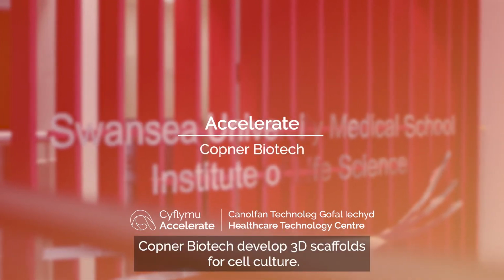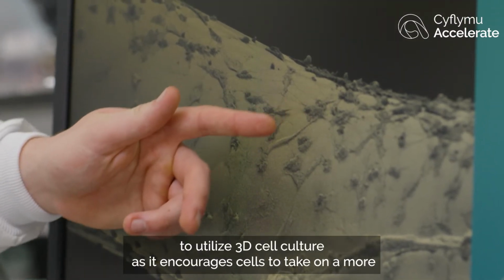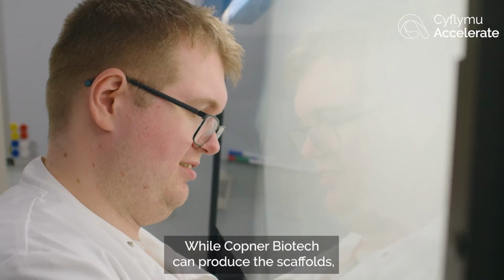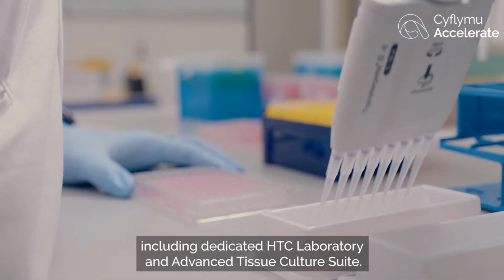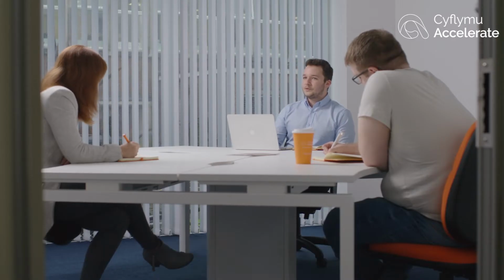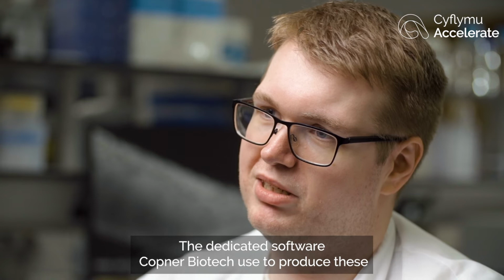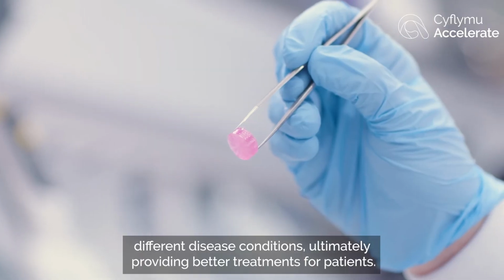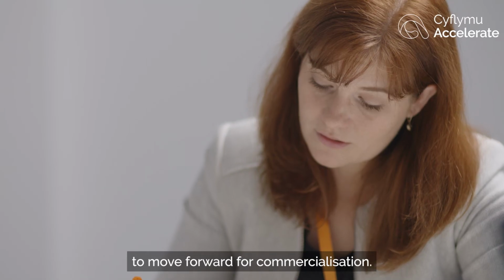Healthcare Technology Centre & Copner Biotech: Sterilisation and cellular toxicity testing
Copner Biotech's state-of-the-art design and manufacturing process enables 3D cell culture scaffolds to be produced based on concentric shape constructs, such as circles, providing a consistent variability of pore size (heterogeneous pore size and distribution) emanating from the centre to the periphery of the scaffold.

Copner Biotech sought ‘wet lab’ and academic support in the form of sterilisation and cellular toxicity testing. Prior to this collaboration, the company could manufacture scaffolds but did not have the ability to perform the testing required.

This collaboration has led to the generation of an in vitro data set relating both the appropriate choice of sterilisation method and the toxicity profile of the scaffolds. This data set can be used for publication or pilot data to support a grant application leading to continued collaboration between Copner Biotech and Swansea University.

The data generated is favourable which will enable Copner Biotech to move on to the next phase of their development pipeline.